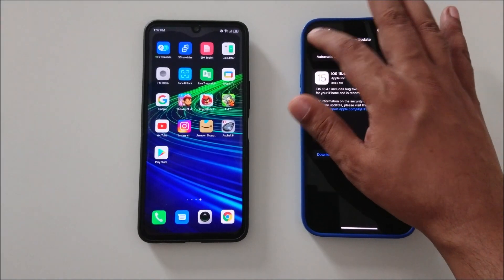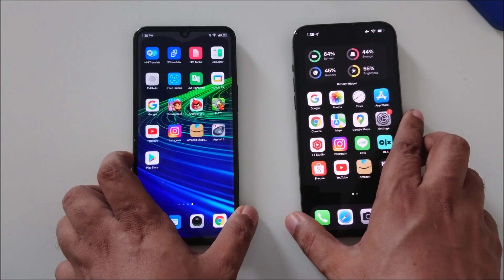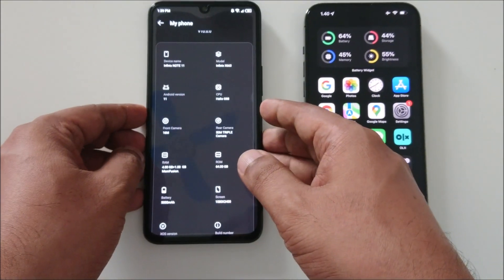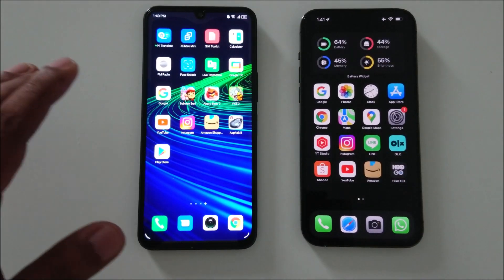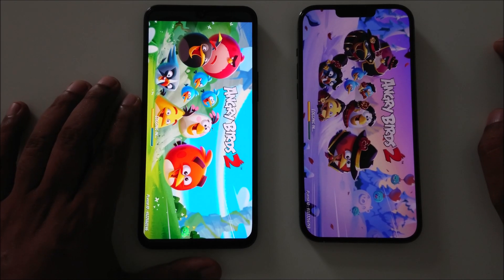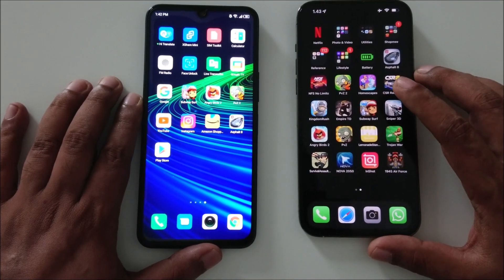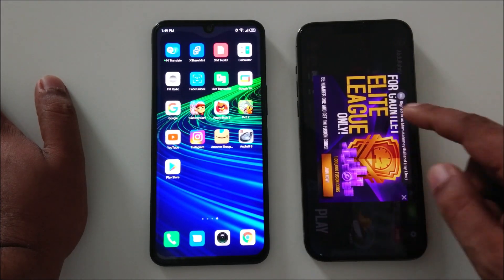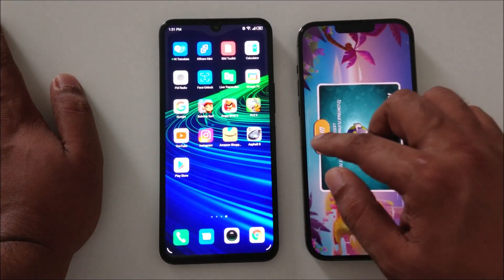NEW 150$ INFINIX VS IPHONE 13 PRO MAX 2022